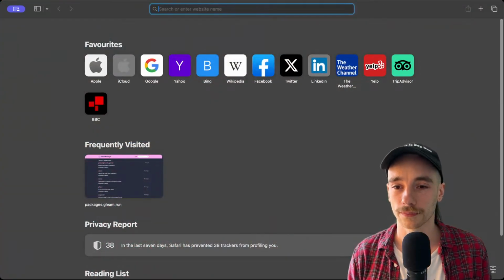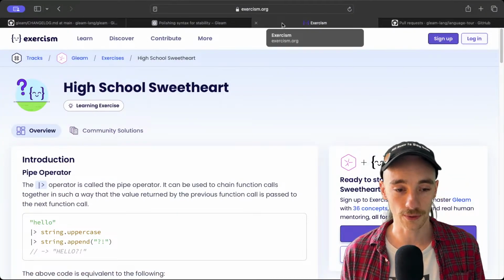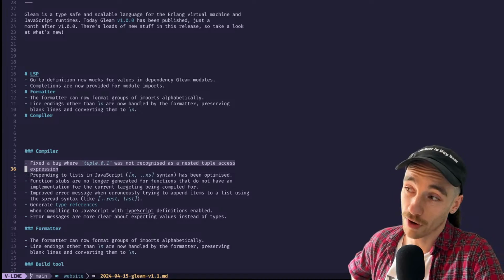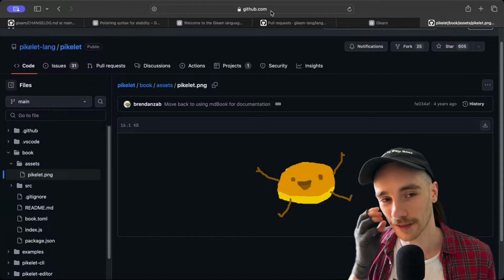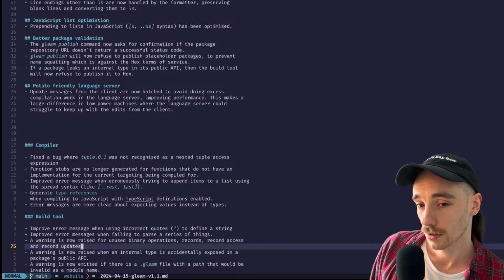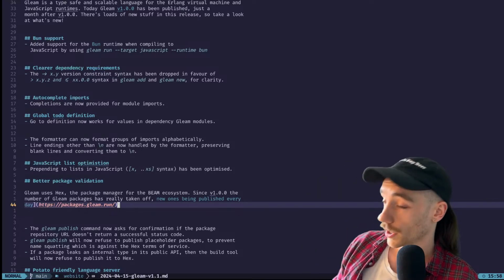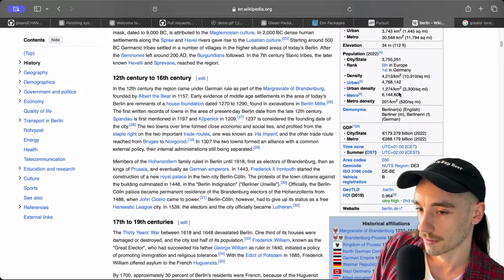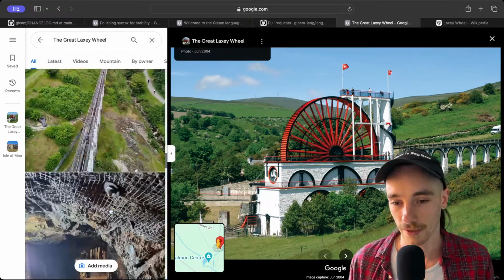Preparing Gleam v1.1.0!